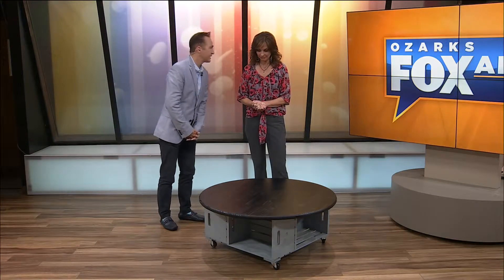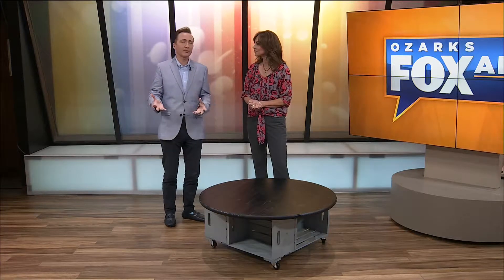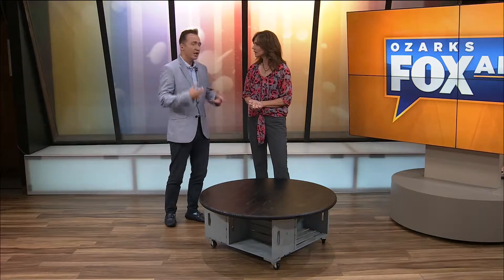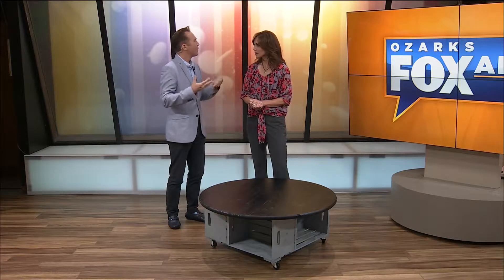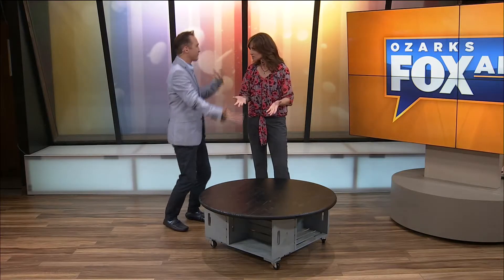Ozarks FOX AM-Jeremy's DIY Wooden Crate Coffee Table-05/28/19